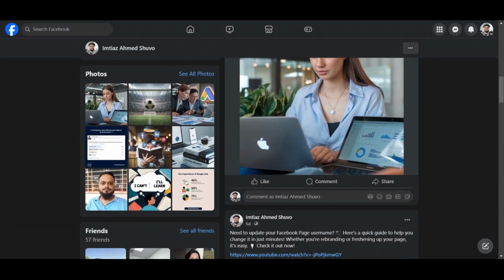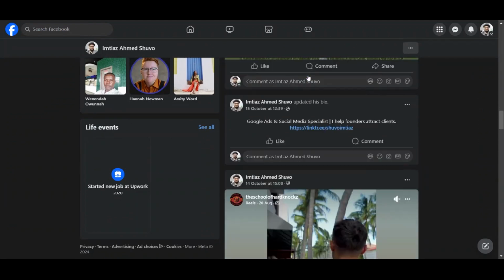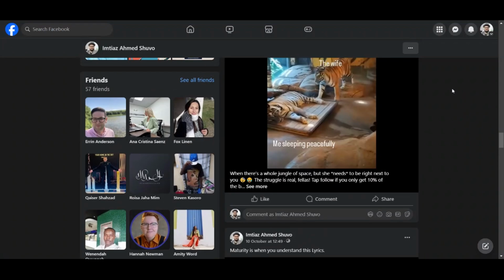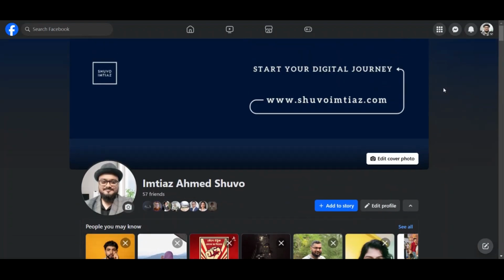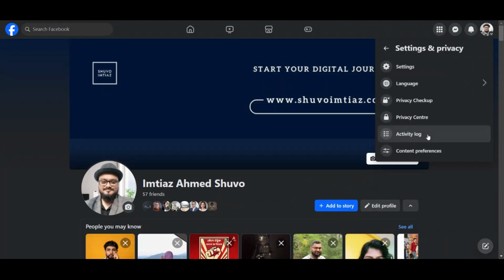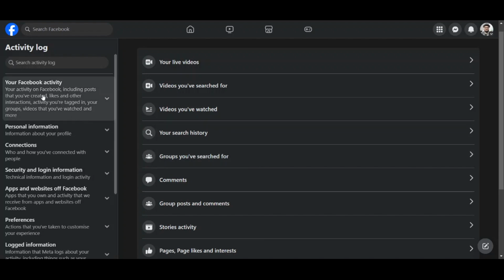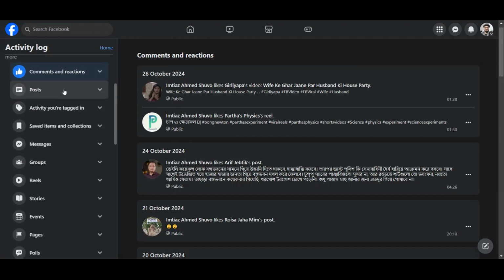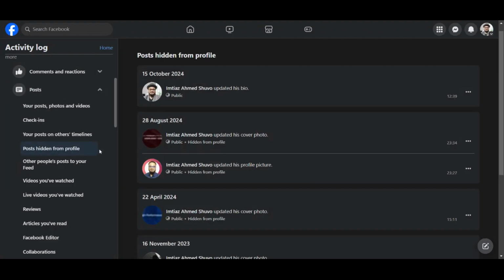Unhide Facebook Posts: A Simple Step-by-Step Guide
Hi, I’m Imtiaz, a Google Ads & Social Media Specialist. I help founders attract more clients.

Unhide Facebook Posts: A Simple Step-by-Step Guide – Accidentally hid a post on Facebook and can’t figure out how to get it back? Don’t worry! In this quick tutorial, I’ll walk you through every step on how to unhide a post on Facebook so you can restore it to your timeline.

Whether you're using Facebook on a desktop or mobile app, this guide will help you bring back those hidden posts with ease. Learn how to locate hidden posts, manage your activity log, and restore any post back to visibility in just a few clicks.

This tutorial is perfect for anyone who’s accidentally hidden a post or wants to review past posts and make them visible again. Follow along to easily navigate your Facebook settings and bring your hidden posts back to life.